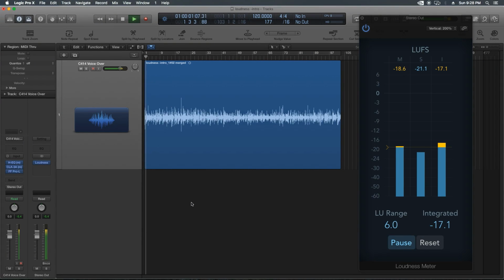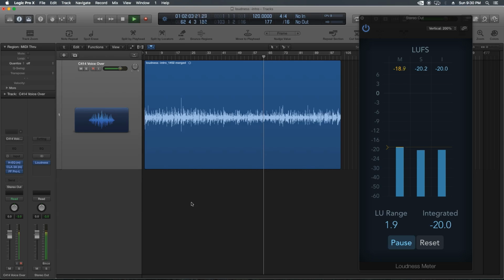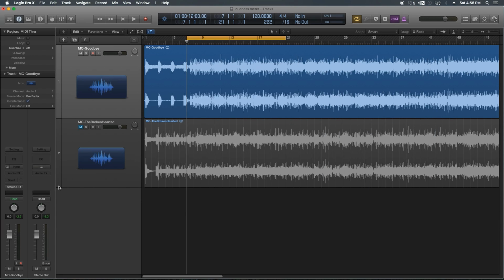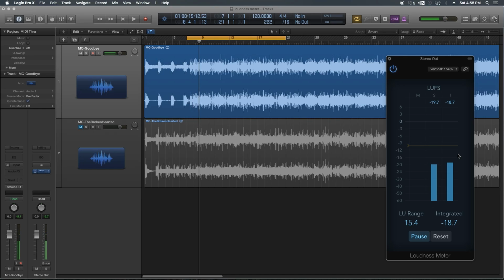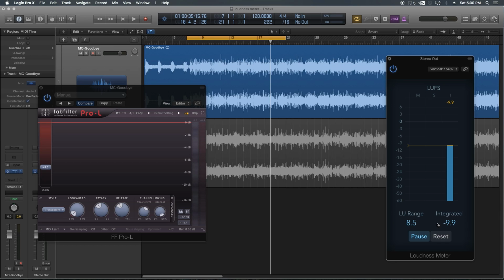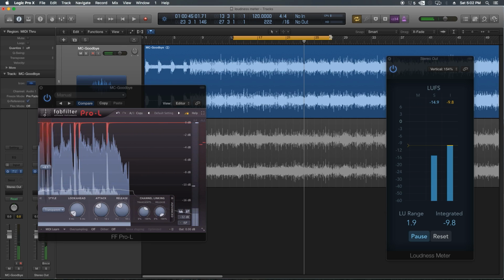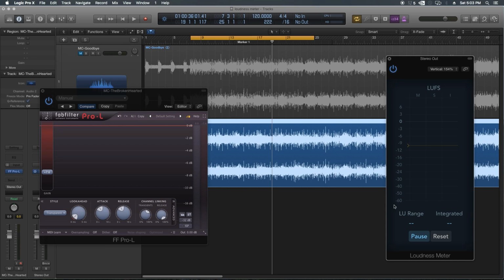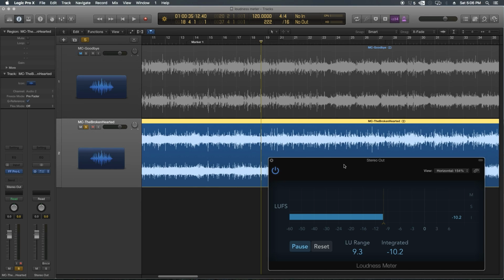Logic Pro X (10.2.3) - Loudness Meter, Understanding LUFS